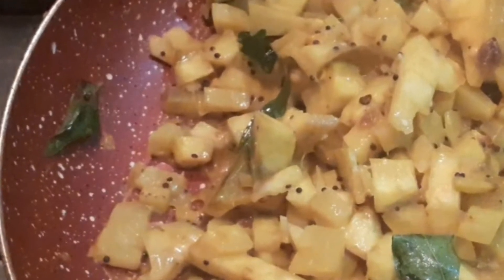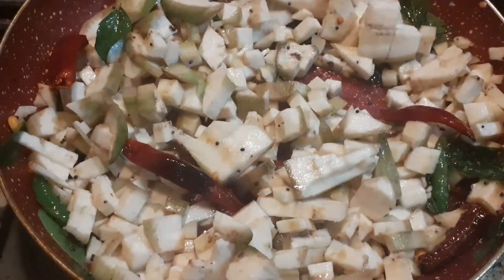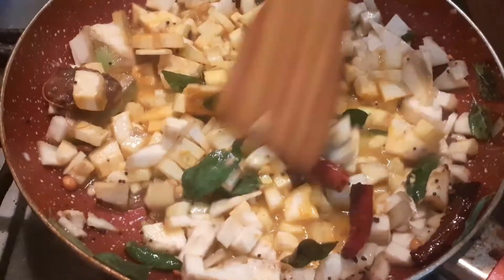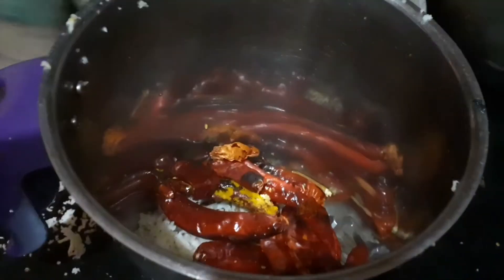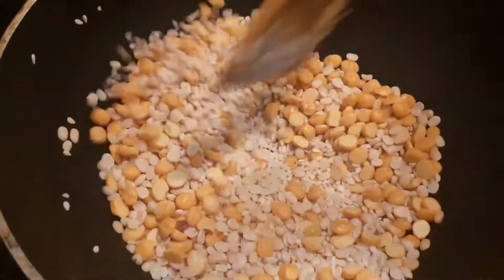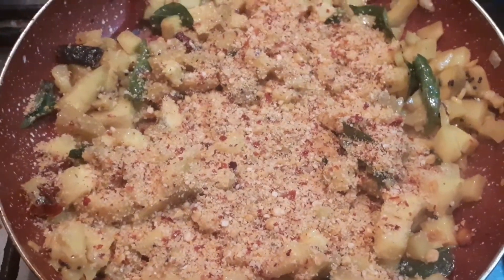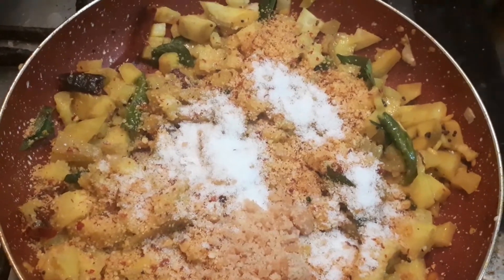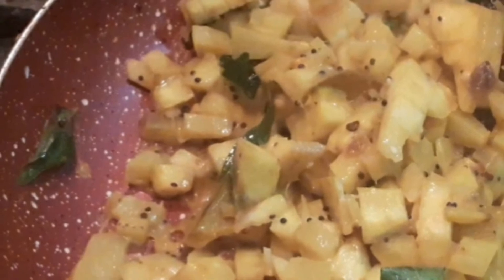Raw banana stirfry | ಬಾಳೆಕಾಯಿ ಪಲ್ಯ| balekayi palya